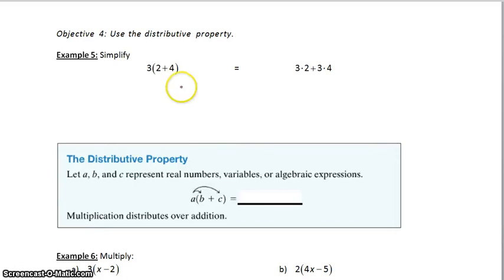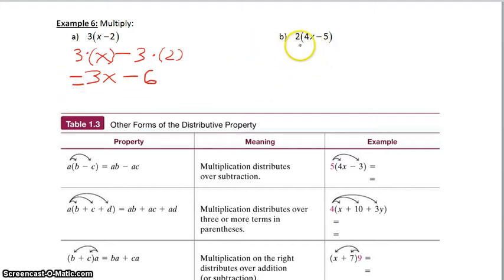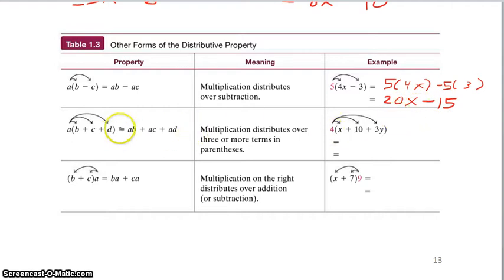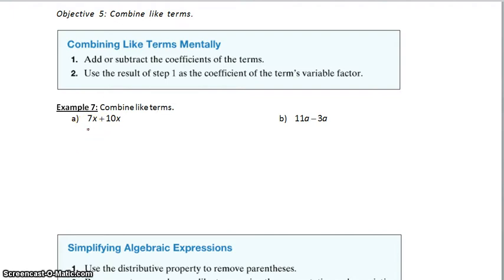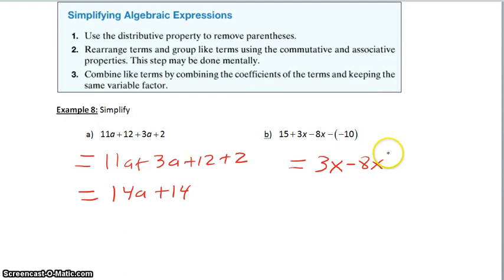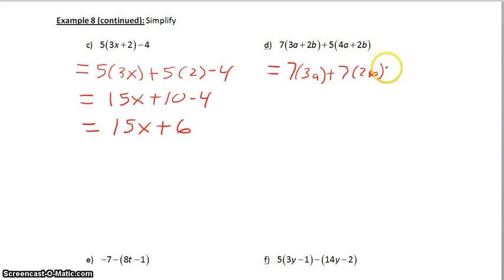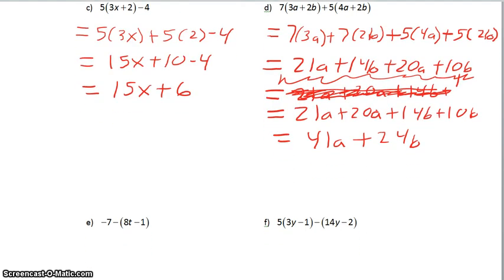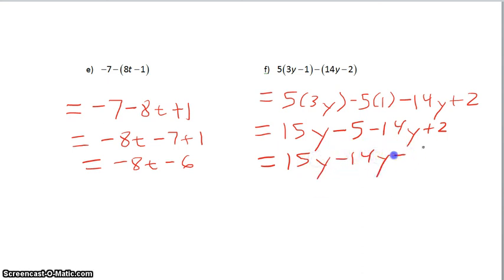MAT 031 Section 1 4 Video 2